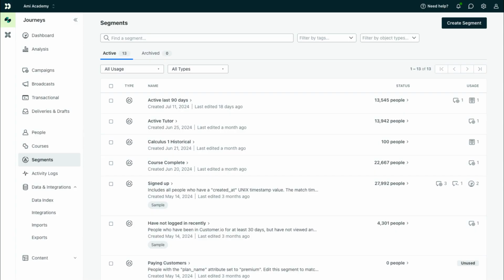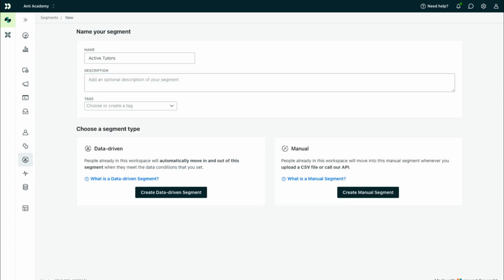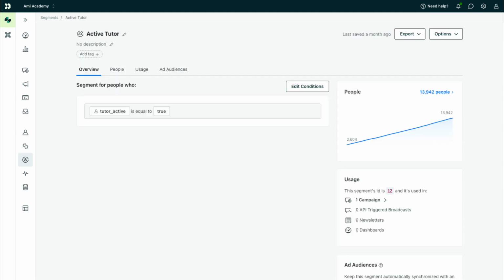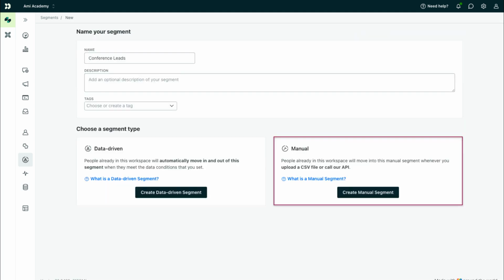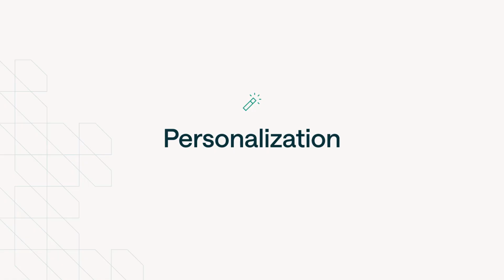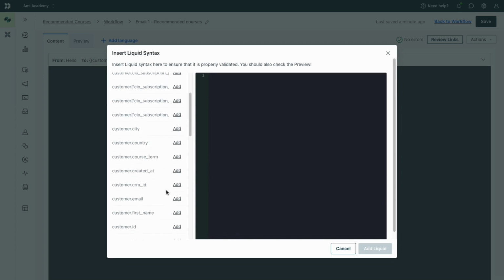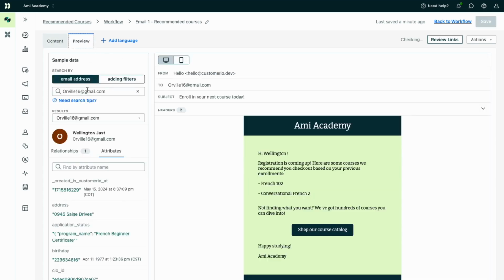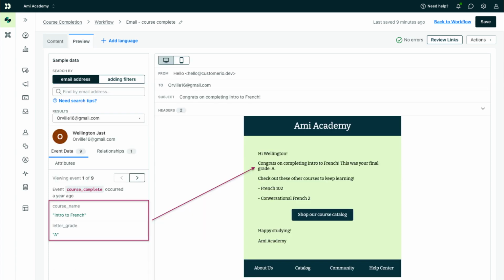Use your data: Segments and personalization in Customer.io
Unlock the power of segmentation and personalization in Customer.io! In this tutorial, we show you how to create targeted segments using customer attributes and events. Learn how to trigger campaigns, set conversion goals, and personalize your messages with dynamic content. Make your communications more effective by addressing customers by name and tailoring your messaging based on their unique behaviors. Don’t miss out on this opportunity to enhance your customer engagement!